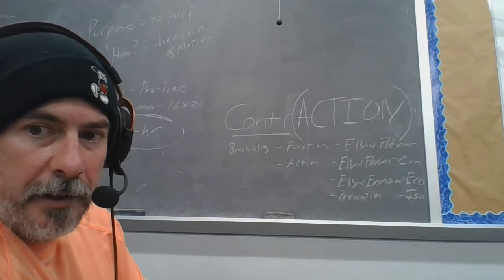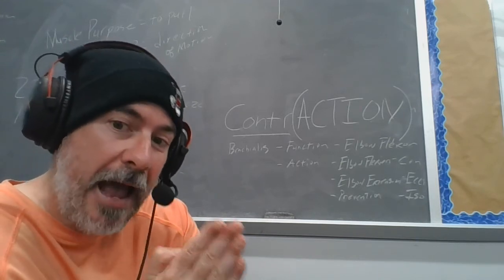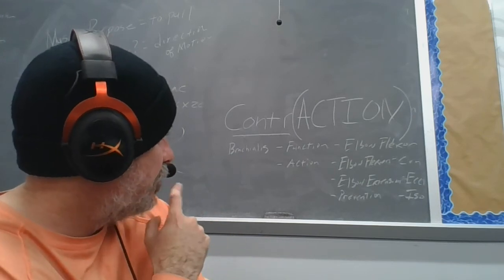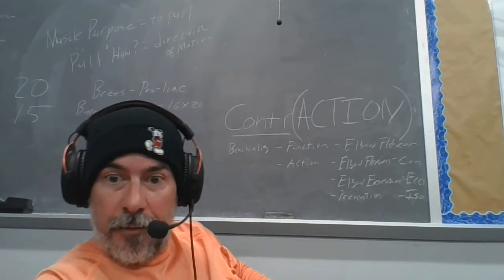KNES 415 Micro Lecture going into exam 3 (3/22/21)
Things discussed:

1. Encouragement going into 3rd exam

2. Final Exam Date

3. Help is available for those that ask

4. Exam 3 Micro Lecture on the difference between Action/Contraction